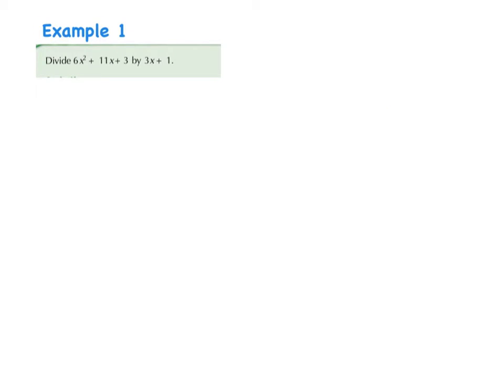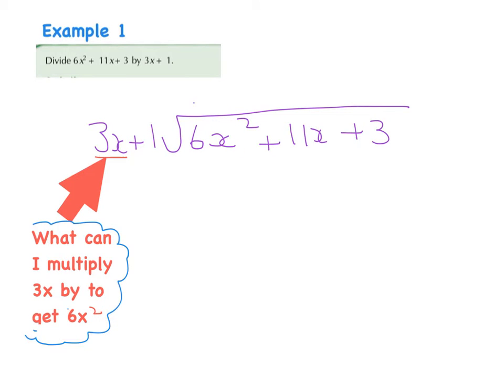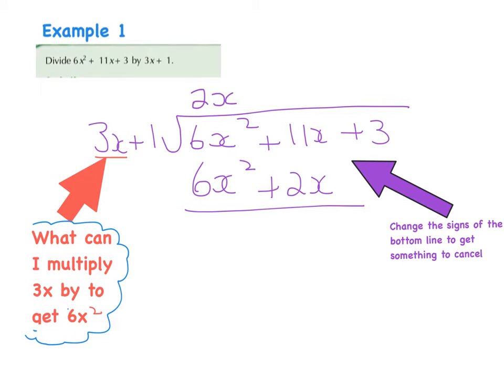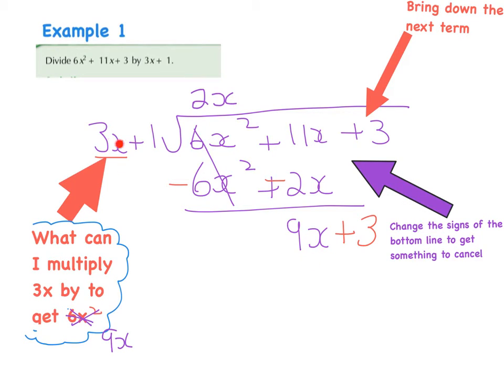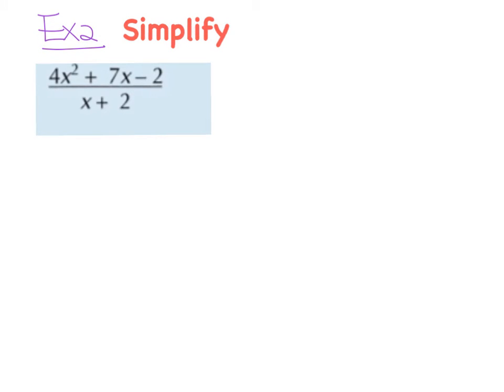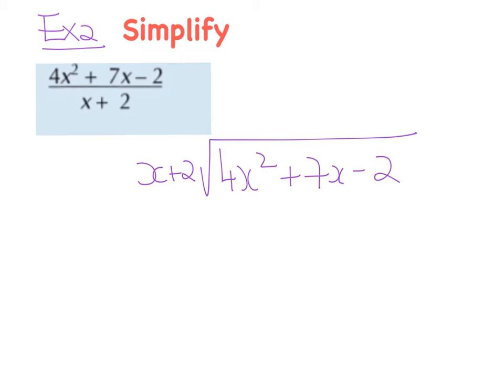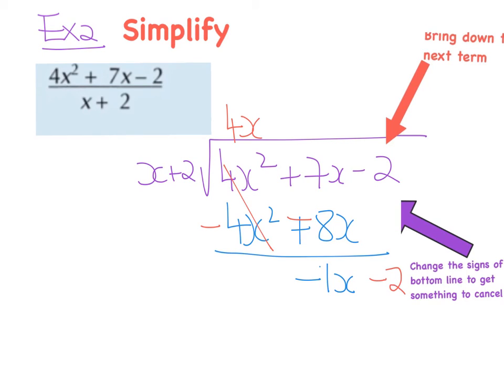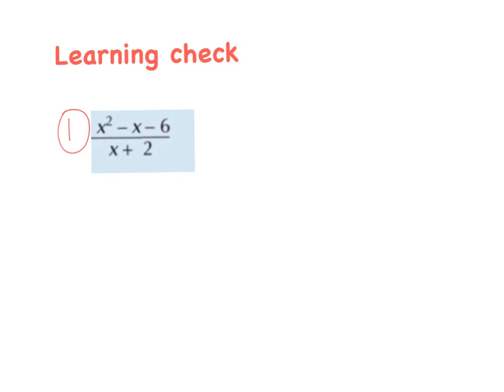XY Factor Long Division of Algebra